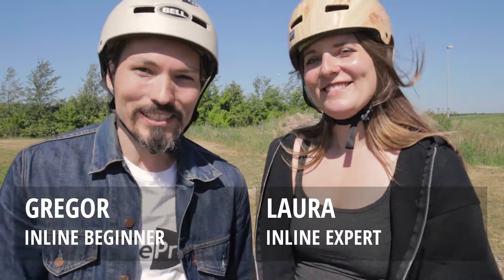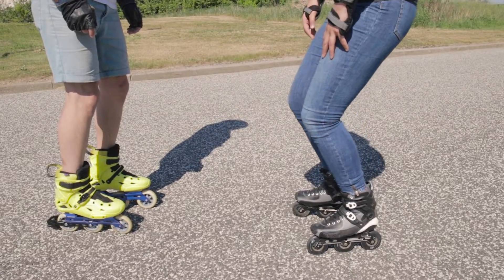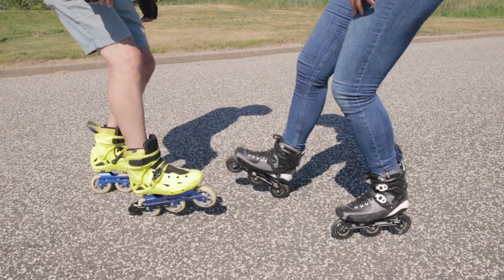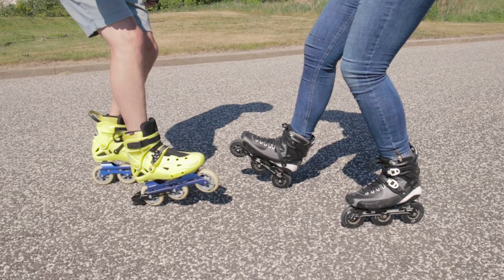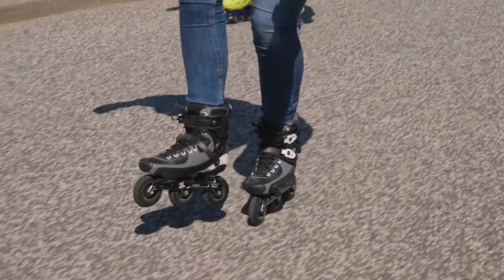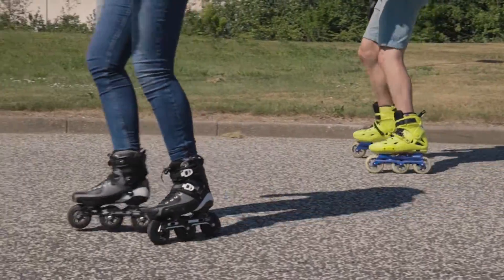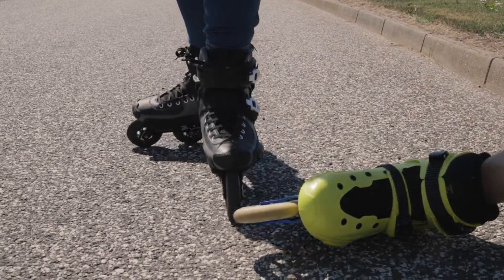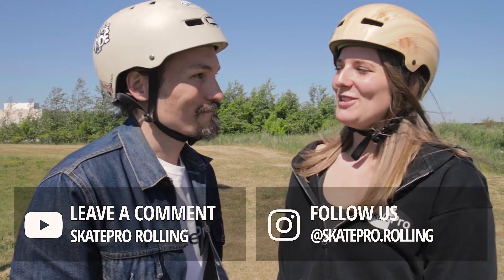How to stop on inline skates | SkatePro.com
In this video, we show you how to brake on your inline skates. Learn how to use the brake pad and how to do a T-stop.

Got a question? Please comment and we will reply within a few days